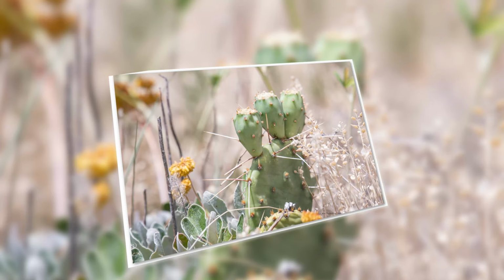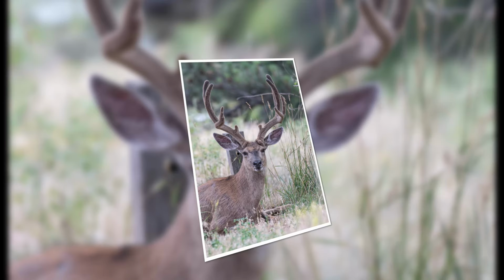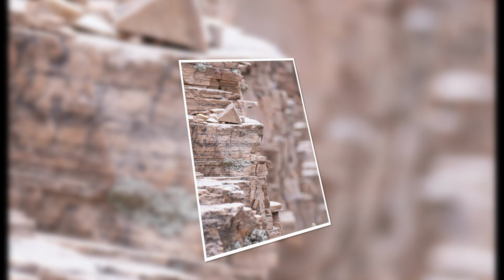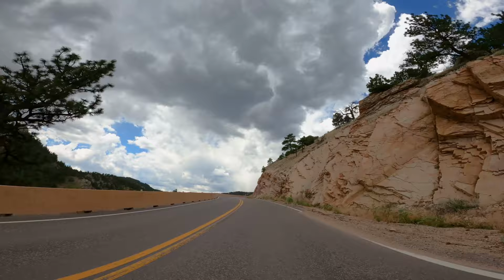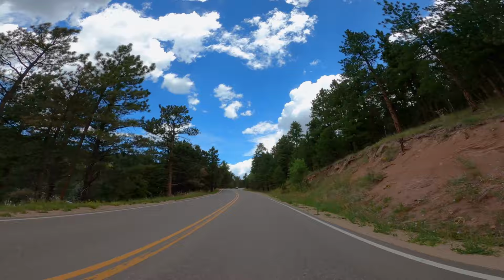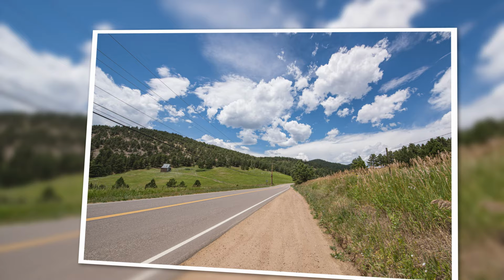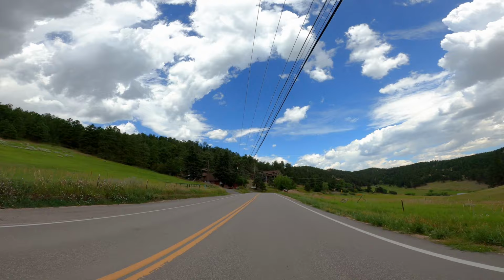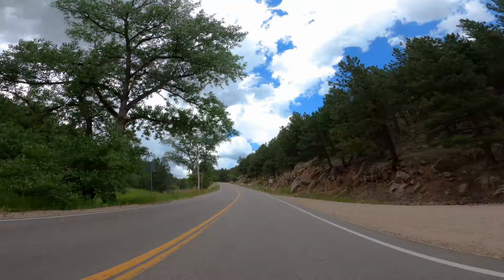Lee Hill Drive in Boulder Colorado 4k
This drive was done in July 2020 in Boulder, Colorado, USA.

Start point coordinates 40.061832, -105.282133    elev. 5570ft

Map: (0:00)
Drive East-West: (0:05)
Drive West-East: (8:32)

*Gear used*

Nikon D500
Nikon D810
Tamron 15-30
Nikon 200-500
GoPro Hero 8 Black
GoPro Suction Cup

Map image public domain courtesy of the U.S. Geological Survey